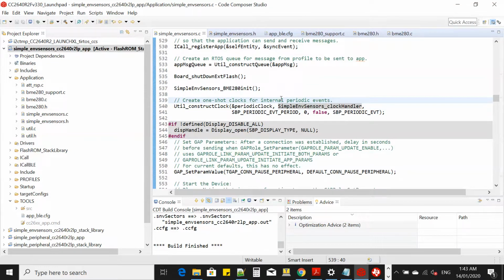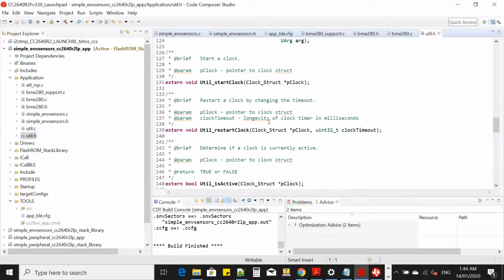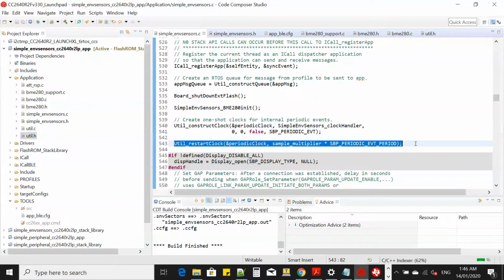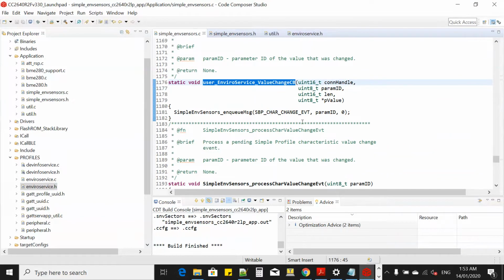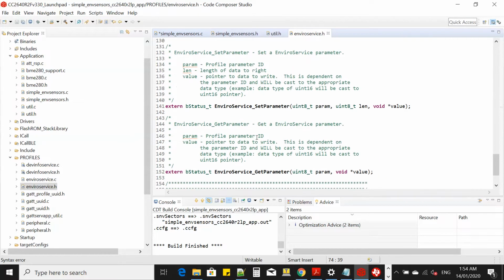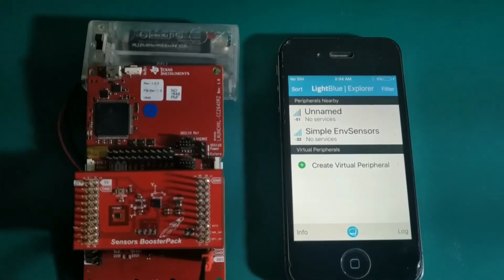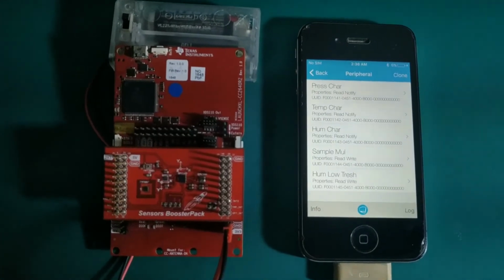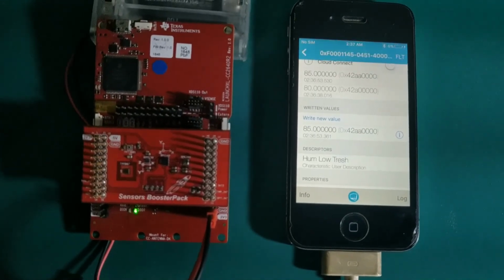Temp and Humidity Sample Rate Multiplier